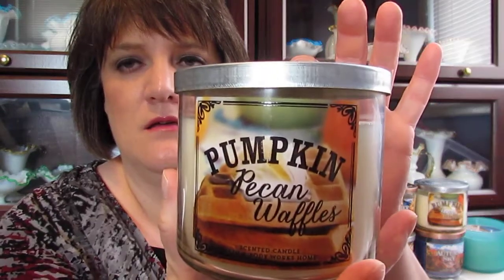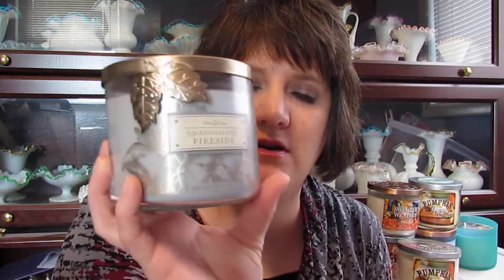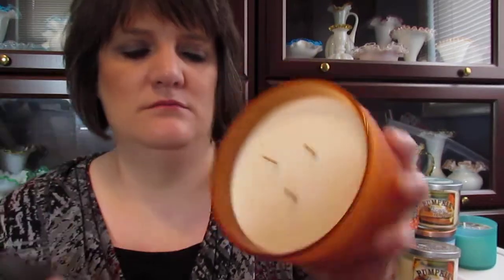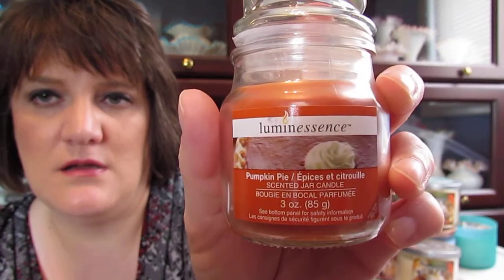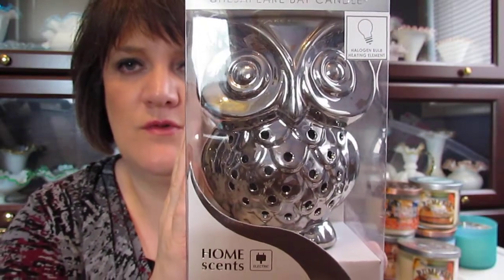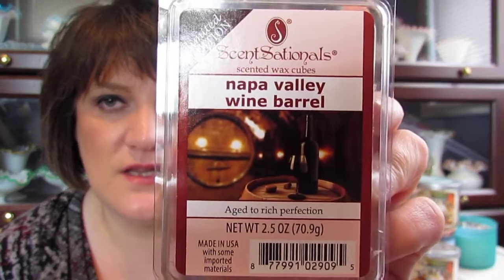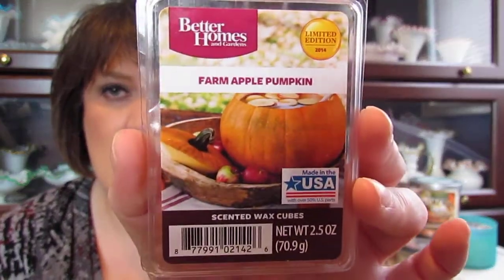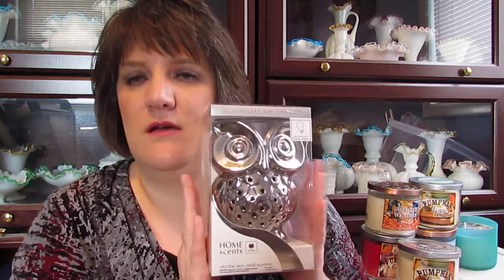Candle and Scented Wax Melt Haul Fall 2014